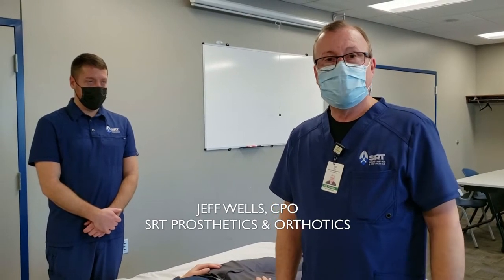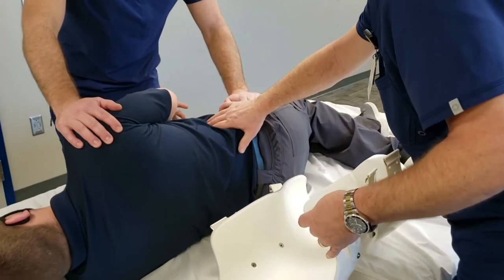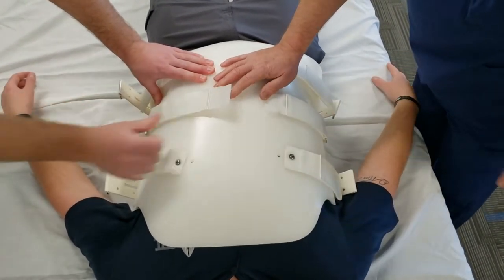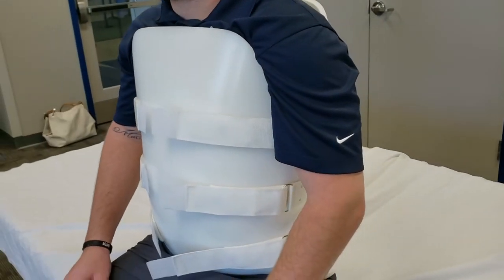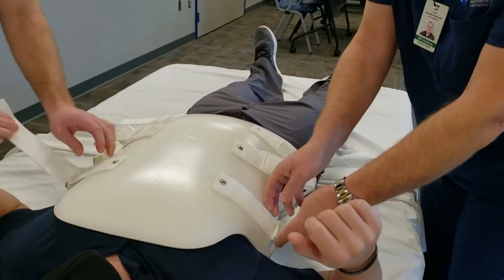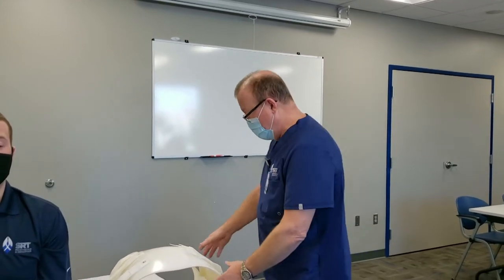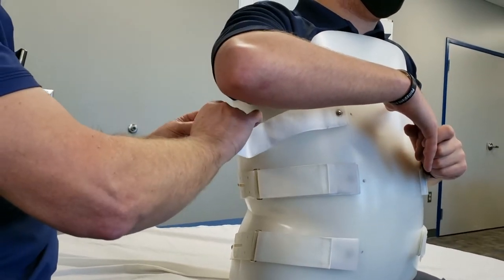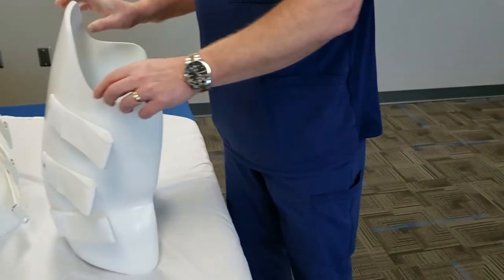Custom TLSO - Cervical & Spinal Tips & Tricks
In this video, Jeff Wells, Certified Prosthetist & Orthotist, covers a wide variety of tips and tricks for donning and doffing a Custom TLSO (thoracic-lumbar-sacral orthosis) brace!

Here you will find instructional care videos focused on your level of amputation along with helpful tips and tricks for physical and occupational therapists!

Facebook, Twitter & Instagram: @SRTprosthetics
Follow & Share

For additional help, our Hotlines are open!

Brooke O’Steen, OTR, Upper Extremity Clinical & Education Specialist

Renée Van Veld, PT, DPT, Lower Extremity Clinical & Education Specialist